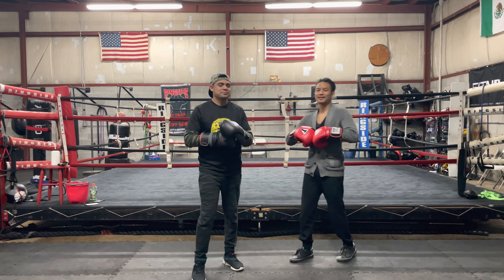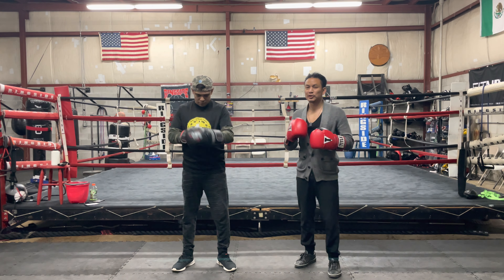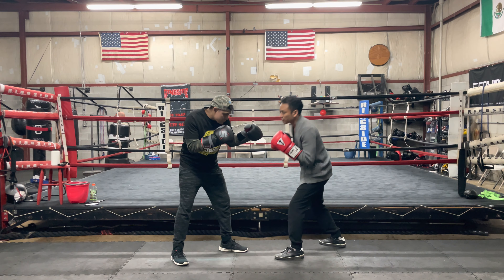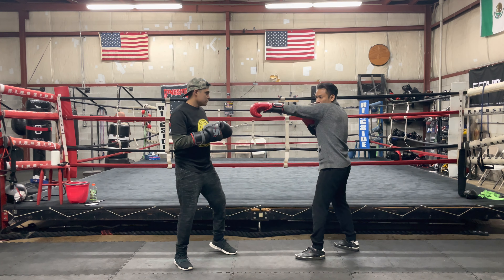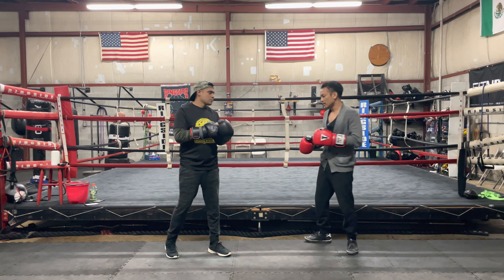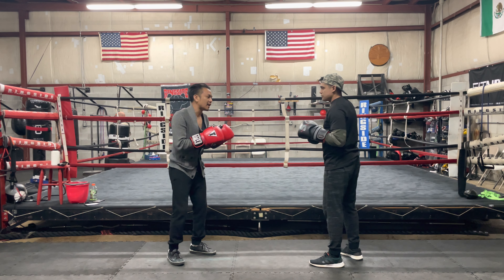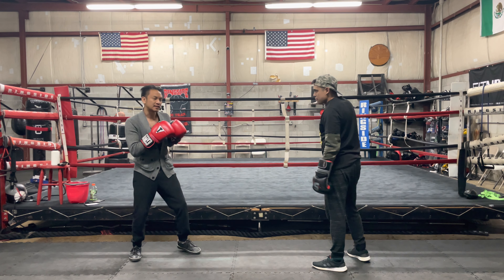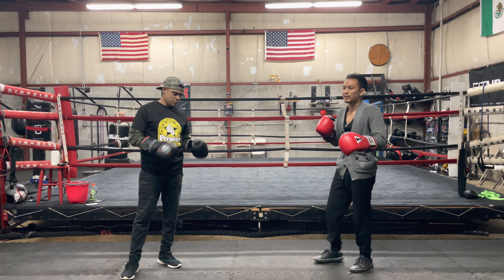Set Up OVERHAND RIGHTS - 3 strategies for this knockout punch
3 ways to land knockout punches with your overhand right. Clever boxing strategies to misdirect and get around your opponent's guard, or use their timing against to knock them out! Landing a deadly overhand right requires more fighting strategy than you think!